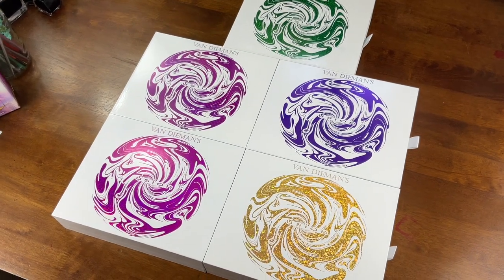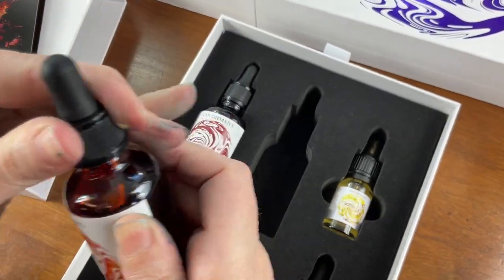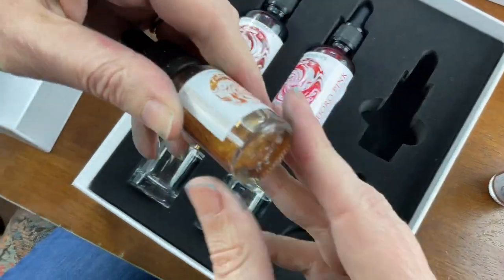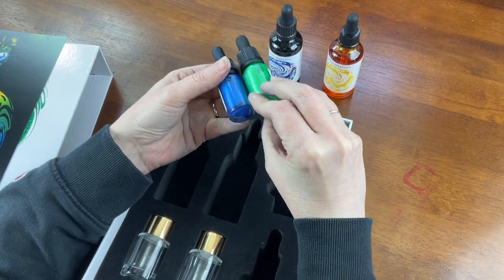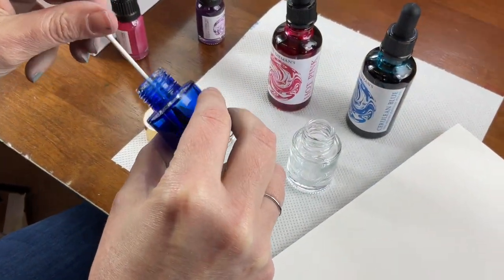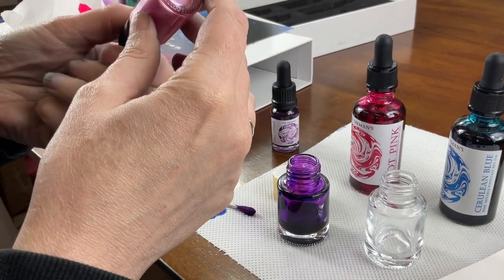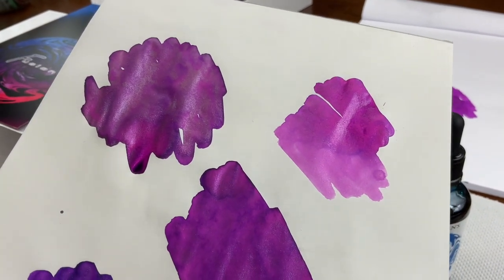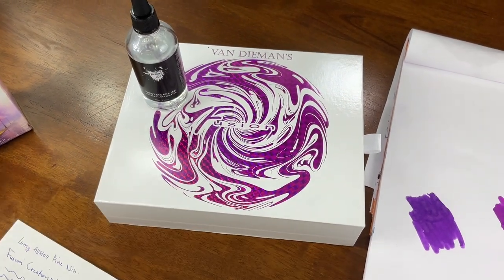Launch of the “Fusion” Ink Mixing Kits + Playing with one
Peter and Belinda from Van Dieman’s Ink introduce “Fusion”

In a pioneering stride for fountain pen ink customization, Van Dieman's Ink from Launceston Tasmania introduces FUSION - 5 Ink Mixing Kits with a universe of colors at your fingertips.

Channel the inner alchemist in you. Formulate your exclusive shade. Traverse the boundless domain of colour.

Safeguarded within a handsomely designed gift box featuring plush flocked foam padding, it’s an exquisite keepsake or a gift to remember - complete with a chic instruction manual.